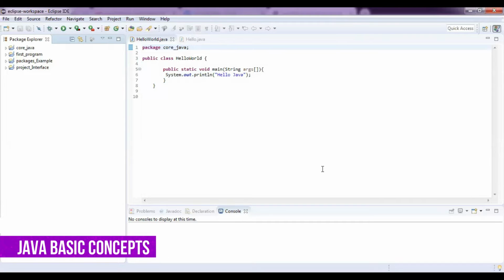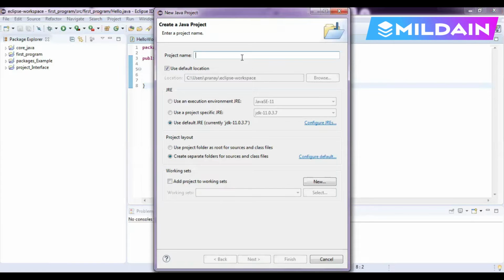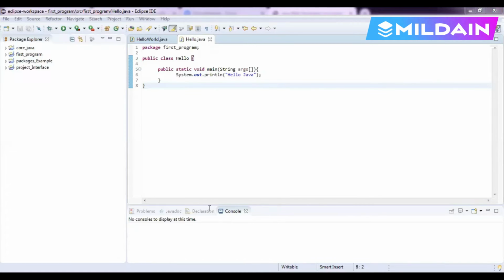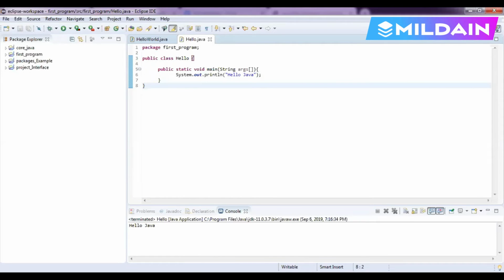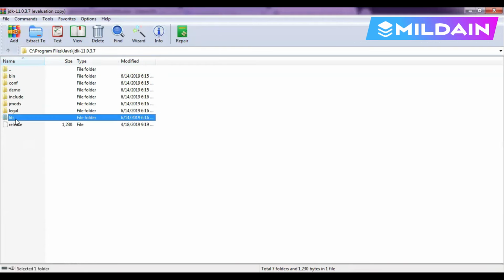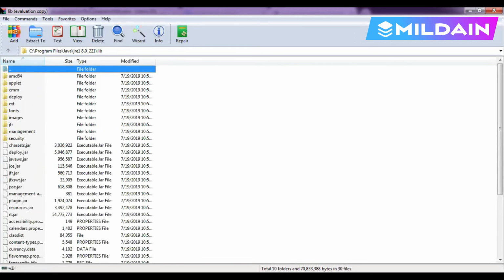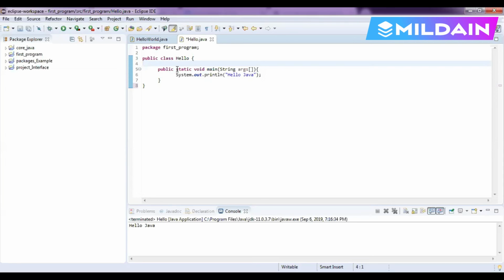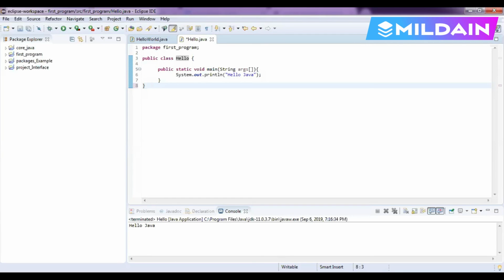Core Java for Beginners | Core Java Basics 2019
Core Java for Beginners || Complete Core Java Basics